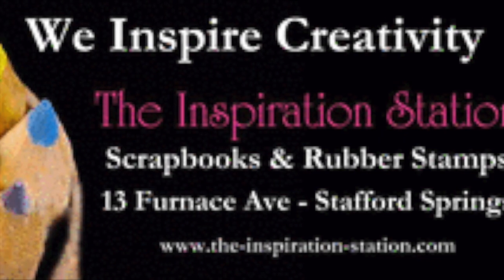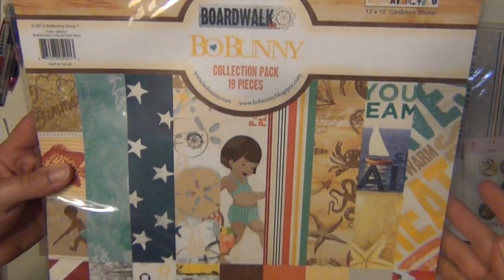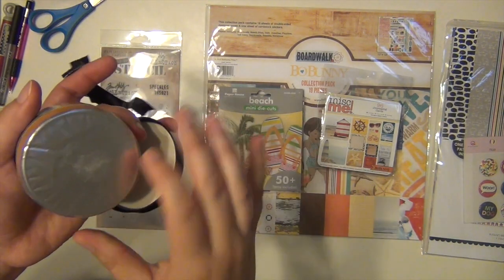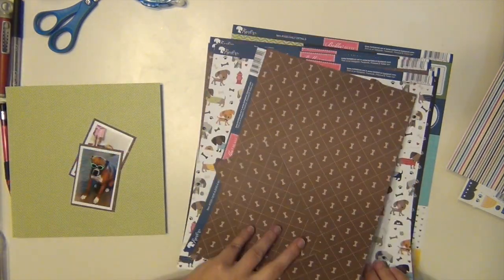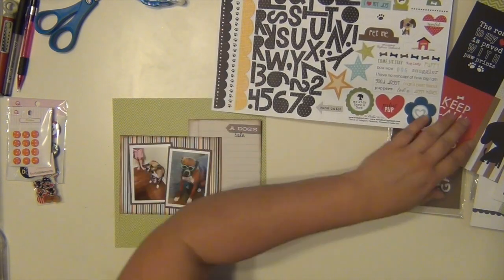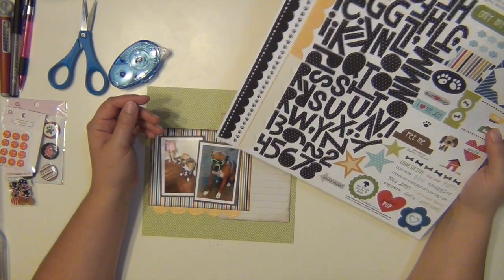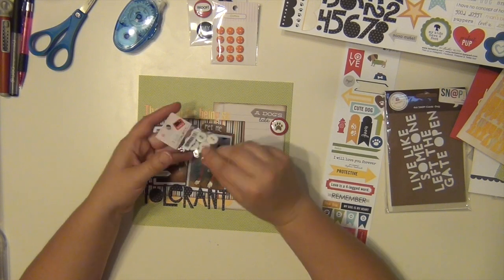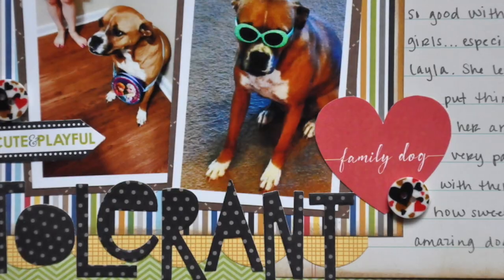Inspiration Station DT: Tolerant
Hey everyone!  Here is a layout using supplies I got from the Inspiration Station for their design team.  Please go check them out if you haven't already and on Facebook